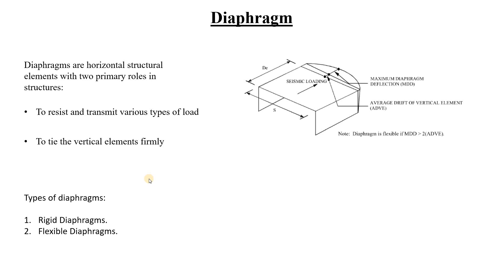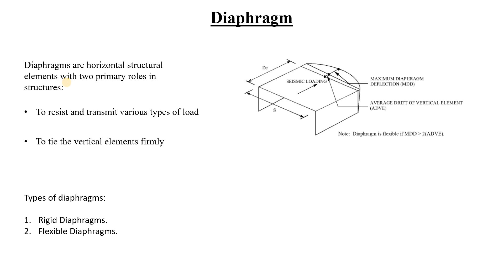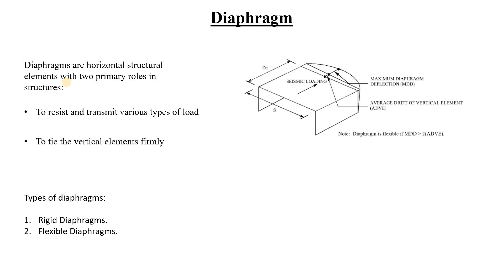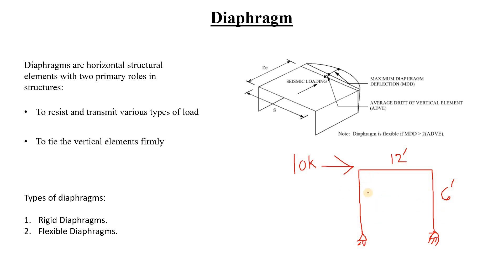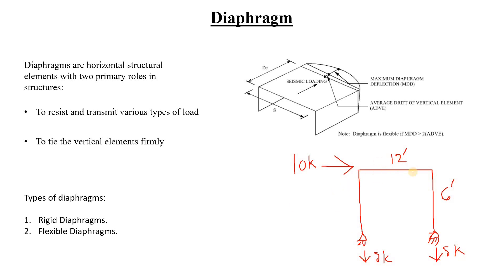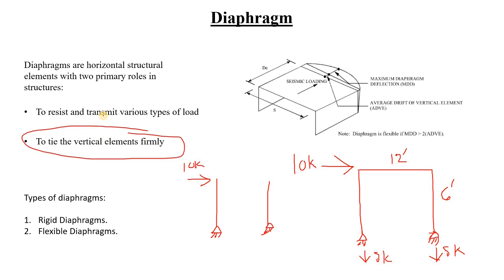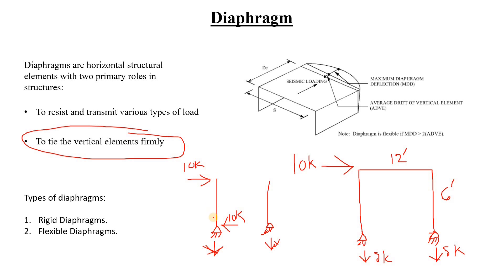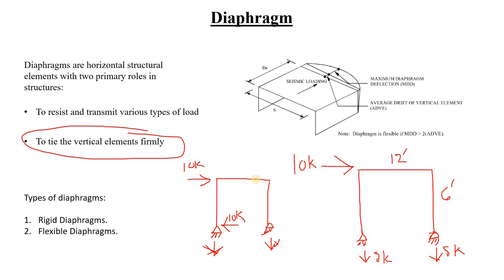Understanding Diaphragms in Structural Design | Diaphragm Roles in ETABS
In this video, learn about the critical role of diaphragms in structural systems. Diaphragms are horizontal structural elements responsible for transmitting loads and tying vertical elements together. Using real-world examples, we break down the importance of assigning diaphragms in software analysis, the differences between rigid and flexible diaphragms, and their impact on structural integrity.

Topics Covered:
What is a diaphragm in structural design?
How diaphragms resist and transmit loads
Differences between rigid and flexible diaphragms
Step-by-step examples using real structures
If you're a civil engineer, structural designer, or student working on building design, this video will help you better understand how to model diaphragms in ETABS.

📚 Enroll in the full course to master the complete building design process, including load calculations, analysis, and code compliance